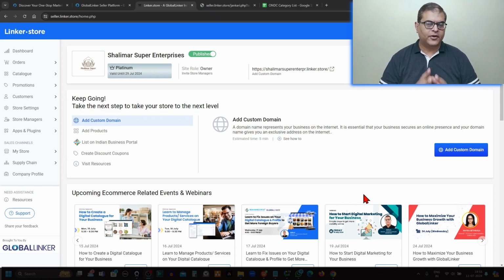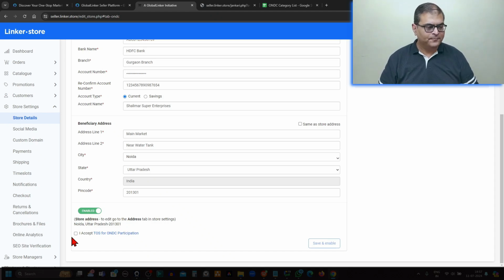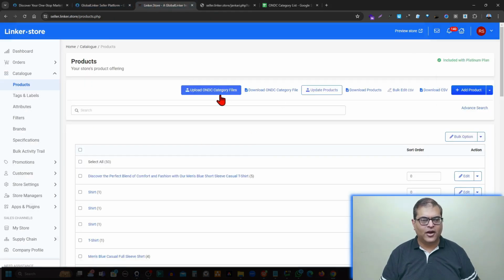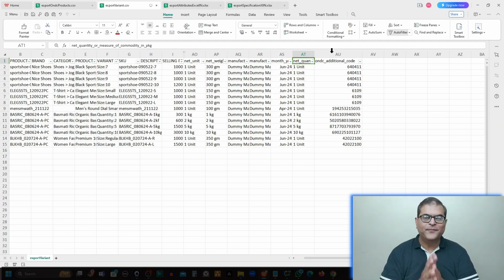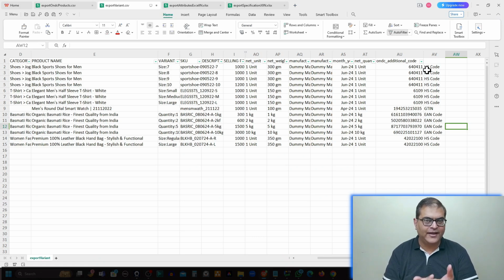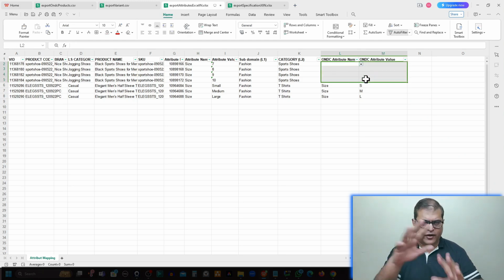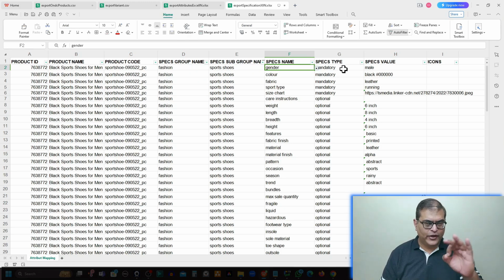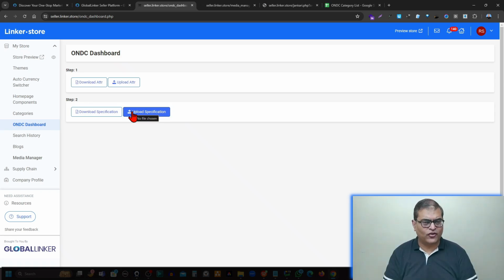Learn How to Update Products to Start Selling on ONDC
Dive into this comprehensive tutorial where I walk you through the entire process of enabling and updating your products so that you can start selling on ONDC. Whether you're new to the GlobalLinker platform or looking to optimize your existing listings, this video has got you covered.

First, we'll start with enabling ONDC  on your digital catalogue, ensuring you have all the necessary information to get started. Then, we'll move on to the intricacies of updating your product listings. Learn how to map your products to the ONDC categories adding the required mandatory information

Next, we'll delve into the the step by step process of adding the ONDC attribute and specification information.

But that's not all! You will also understand important tips about updating the product the right way, so that you can get proper visibility for your products on the ONDC buyer applications. By the end of this tutorial, you'll have a solid understanding of how to navigate the platform and maximize your success on ONDC.

Don't miss out on this essential guide to selling on ONDC.